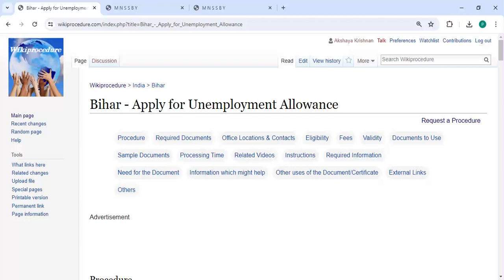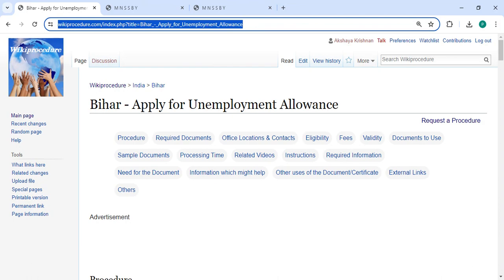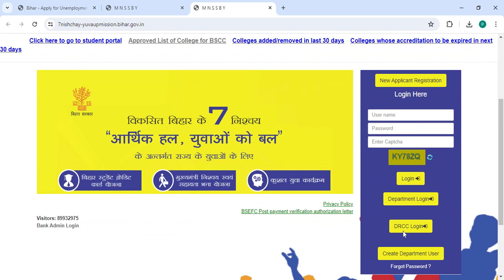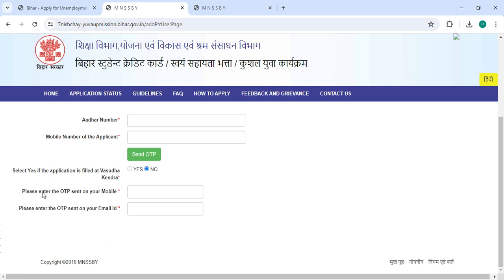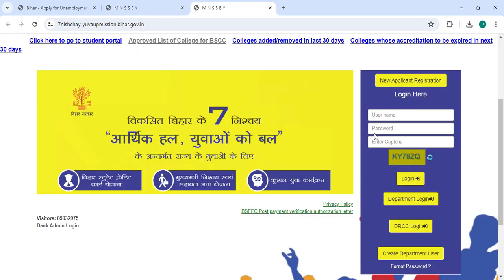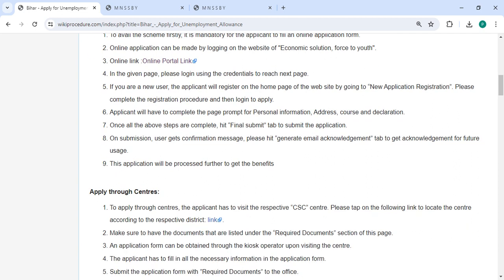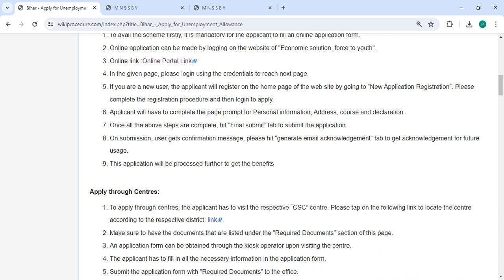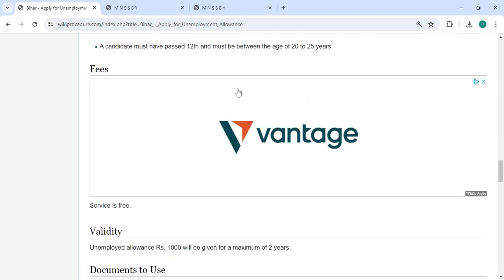Bihar - Apply Online for Unemployment Allowance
This video provides you information related to Apply for Unemployment Allowance in Bihar.